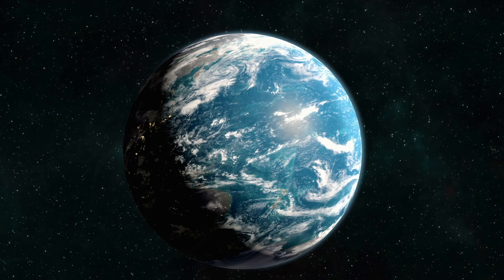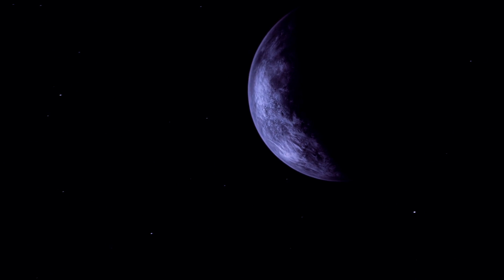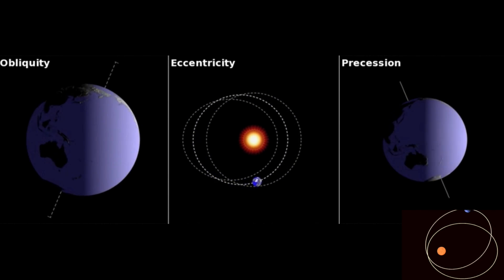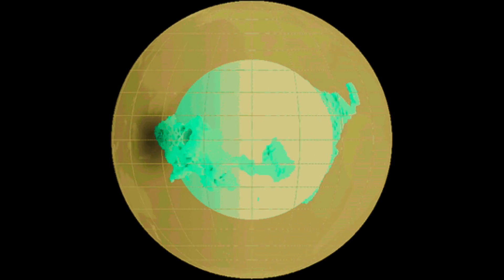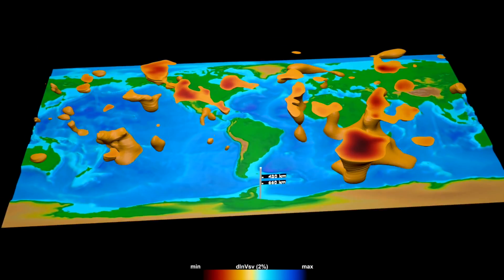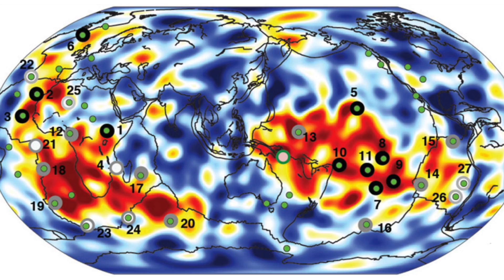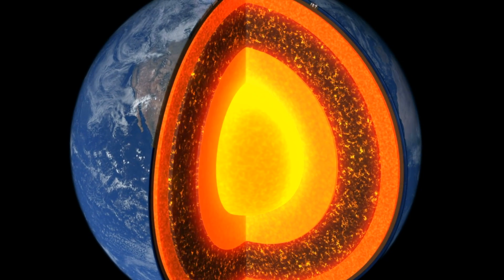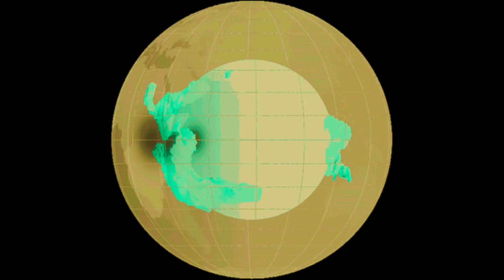Earth Disaster: Dzhanibekov Effect or... ? [Part I]